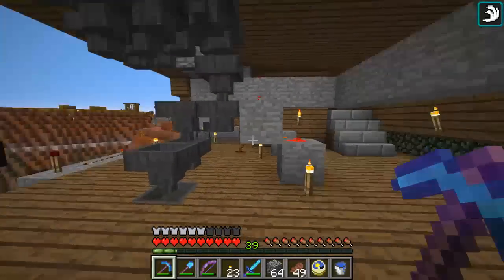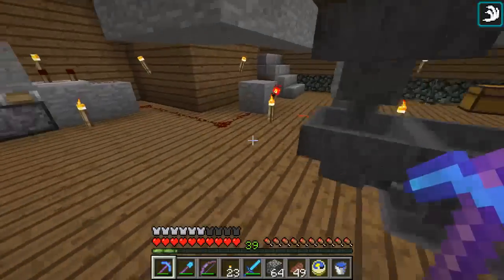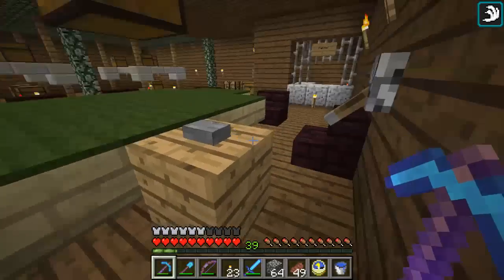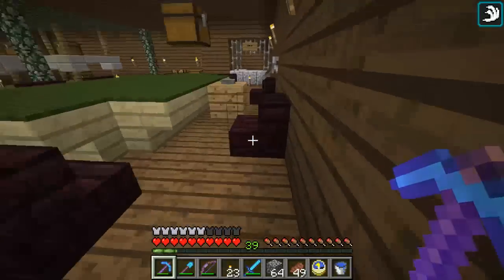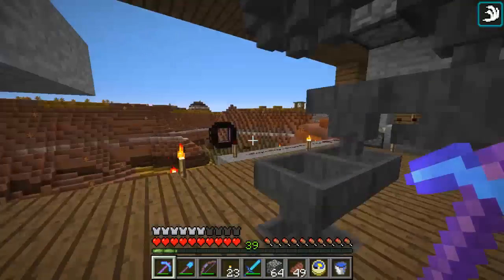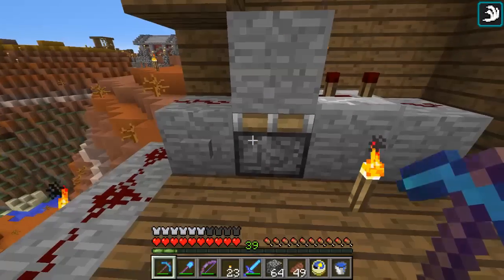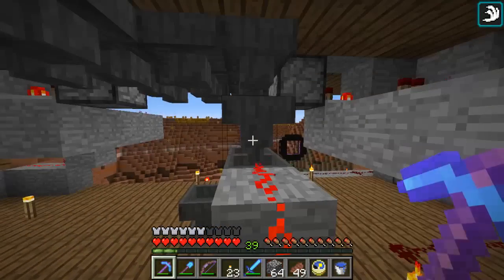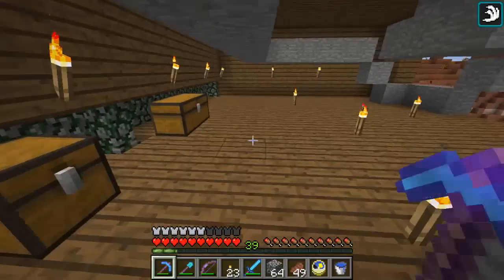Hermitcraft 4 Ep44 Shuffler Installed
After hours of frustration, I've got the card shuffler installed in the saloon.  -- Recorded 6-12-16 @3:47am

If you are a patron get me your banner design to add to your spot in the Hall of Patrons!!

The Hermitcraft Season 3 (Amplified) word is now available to download!!

"Devastation and revenge", "Motivator" "Chee Zee Lab"